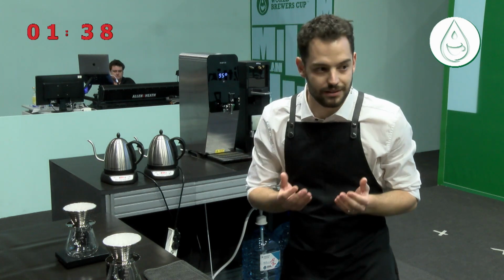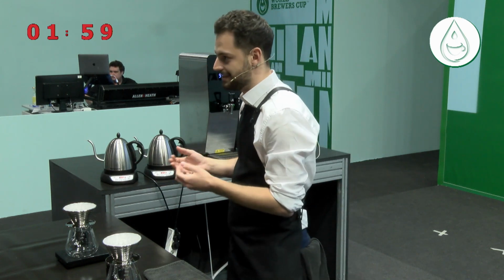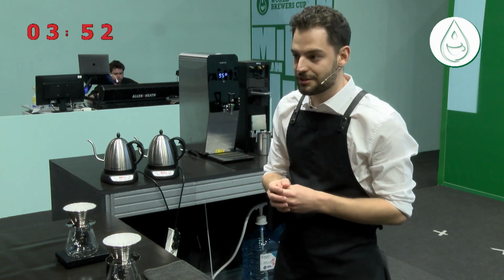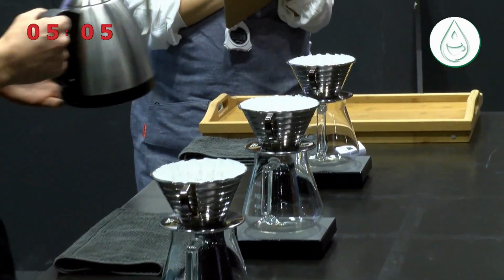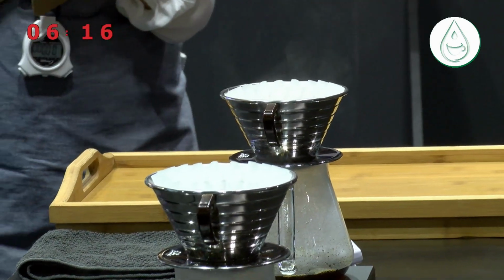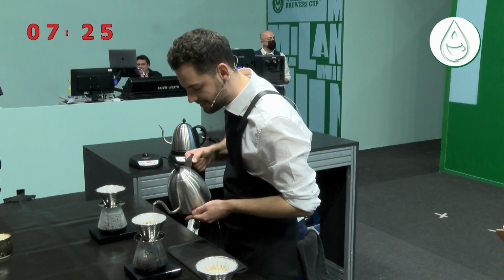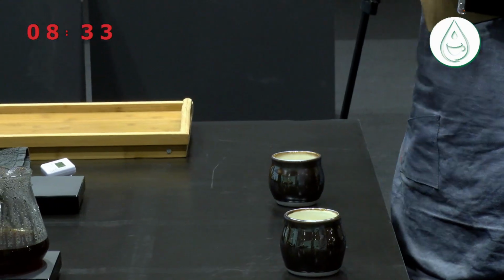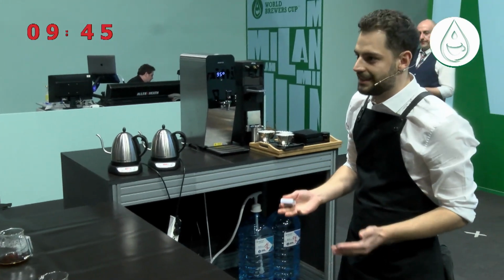Jakub Ševčík, Slovakia — 2021 World Brewers Cup: Round One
Thank you to our WBrC Title Sponsors, Hario; Qualified Sponsors, Ditting, and Urnex; and Water Filtration sponsor, Pentair/Everpure.